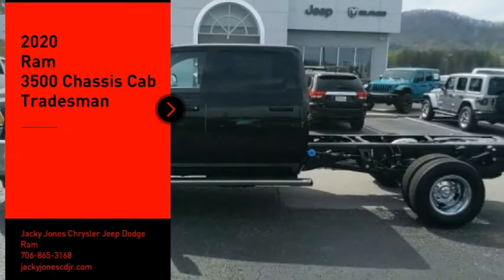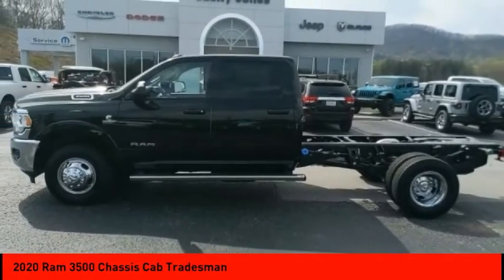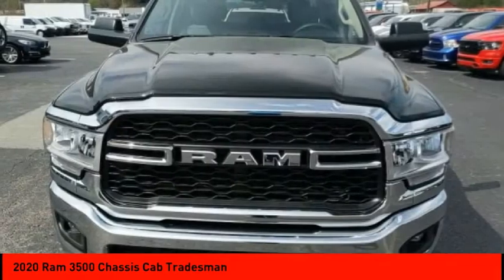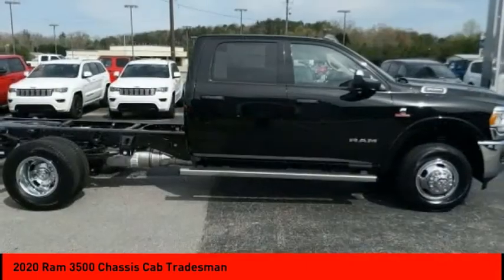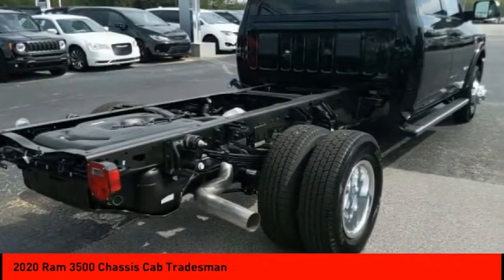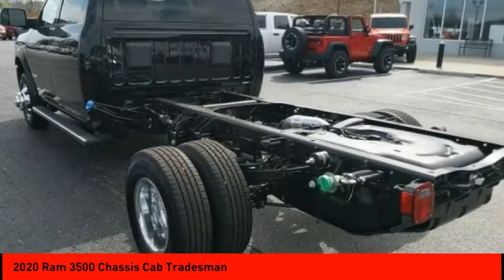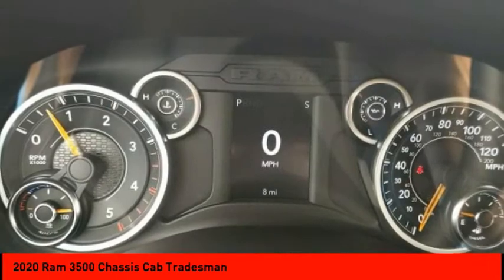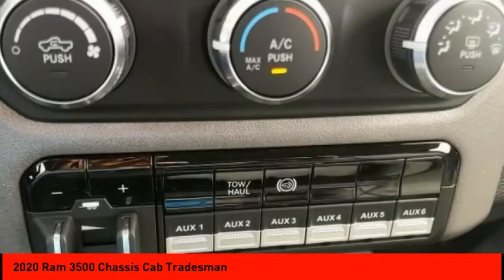2020 Ram 3500 Chassis Cab Cleveland GA R4710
2020 Ram 3500 Chassis Cab Tradesman

Don't miss this 2020 Ram 3500 Chassis Cab. It's equipped with great features. You'll want to take this crew cab chassis-cab home. Make a great choice today.